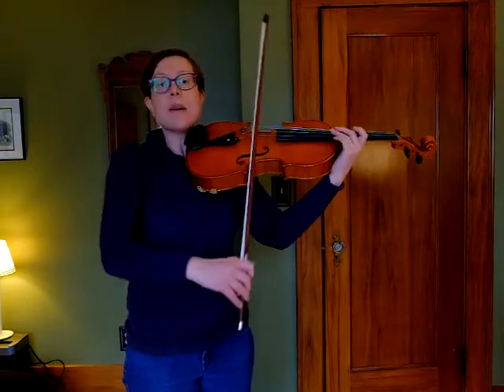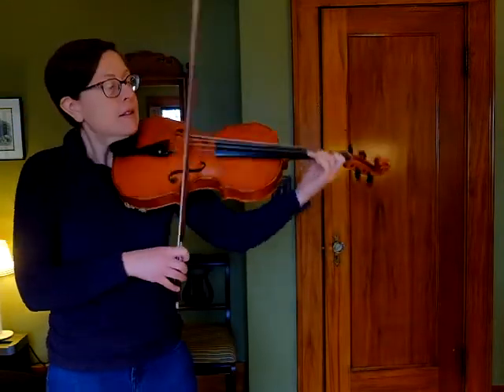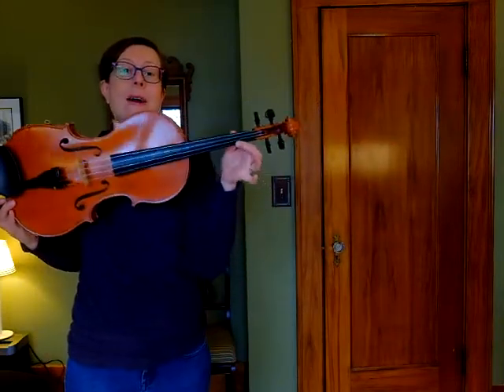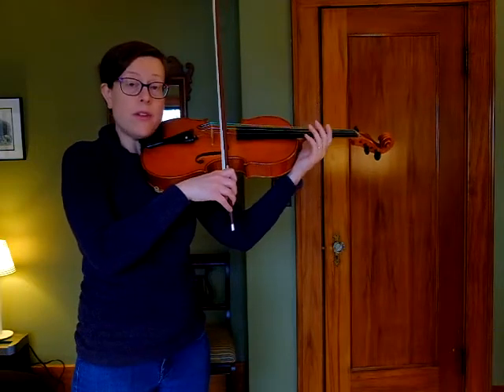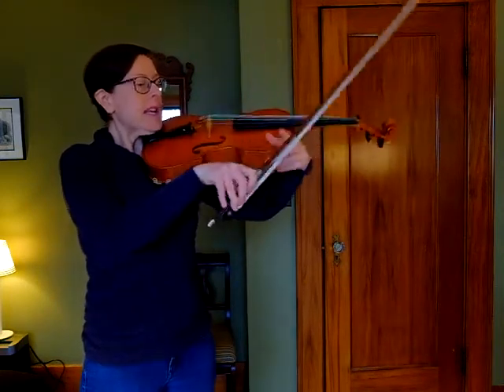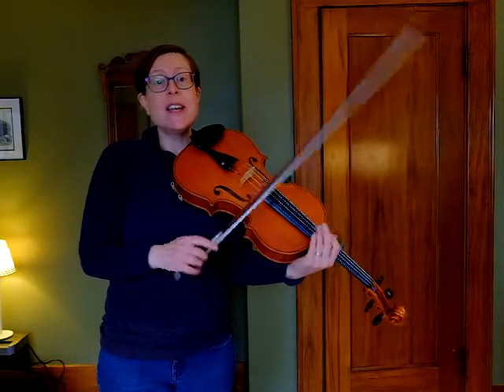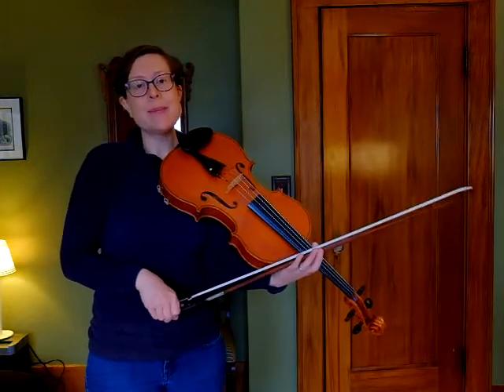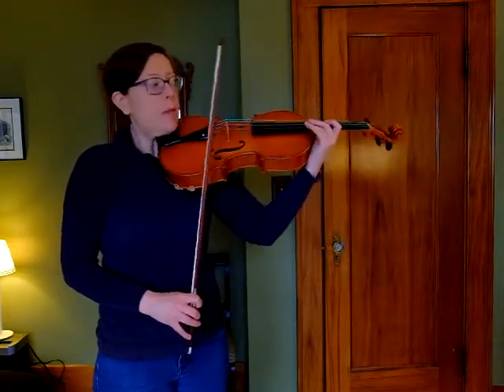Song of the Wind Teaching Video, Viola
A teaching video for viola students working on Song of the Wind.